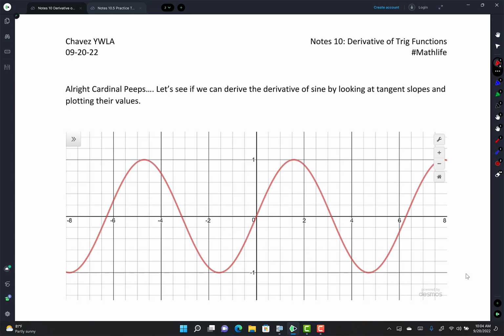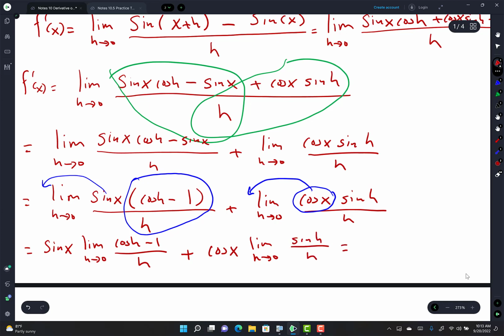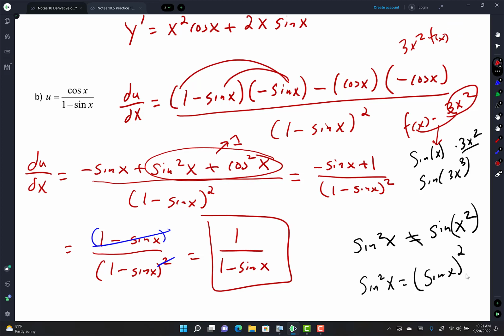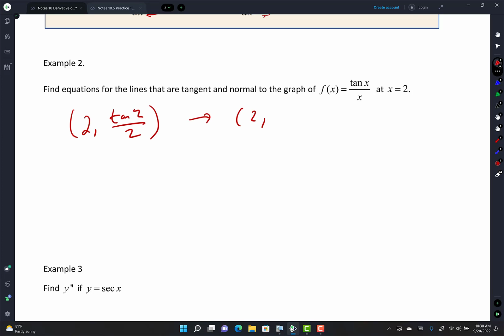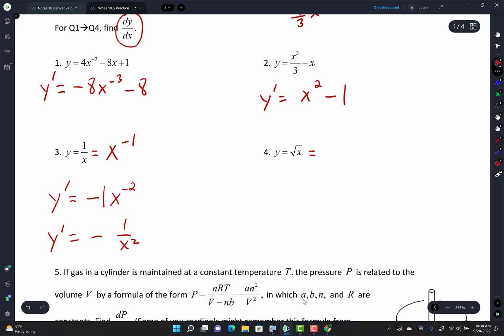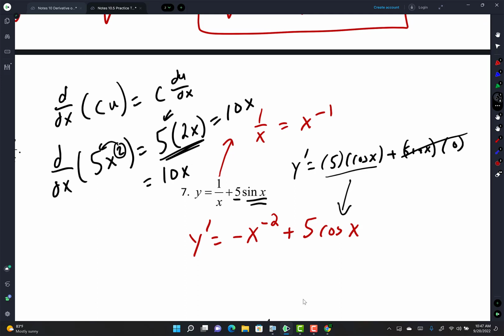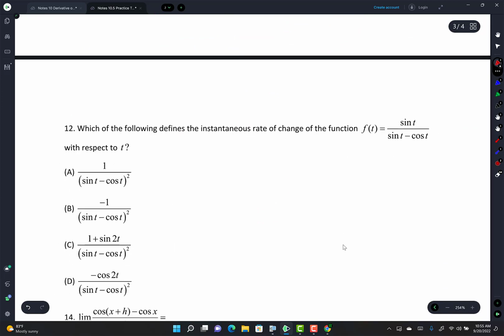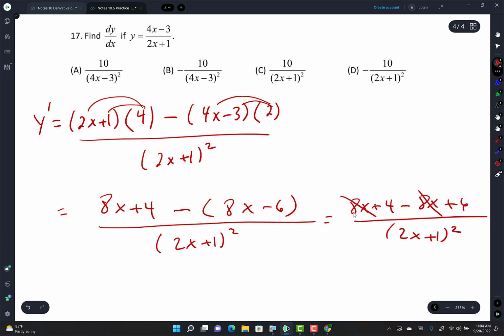Notes 10 & 10.5 Using Derivative Rules Product and Quotient w/ intro to Trig Der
We did notes 10 and notes 10.5 where we used the Product, Quotient and we introduced Trig Derivatives. Let me know if we run into any issues. Thank you.